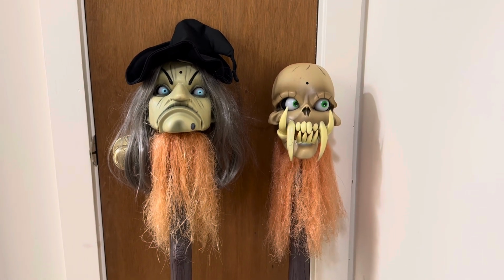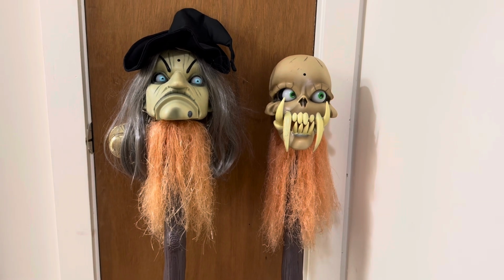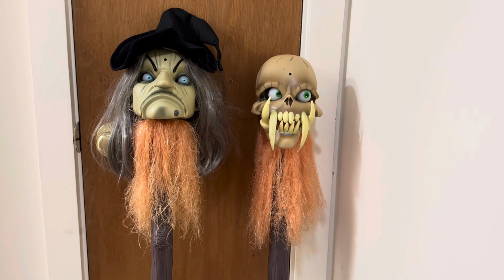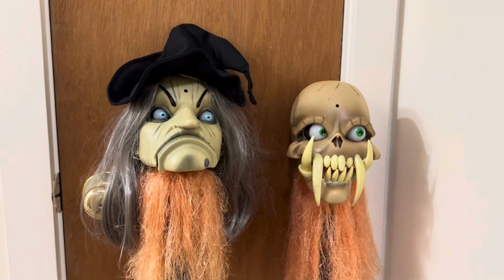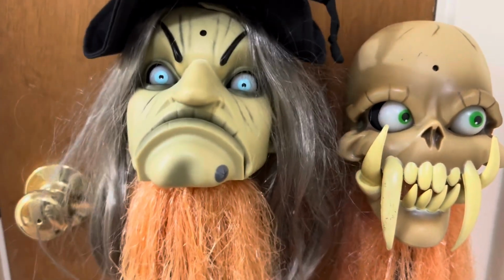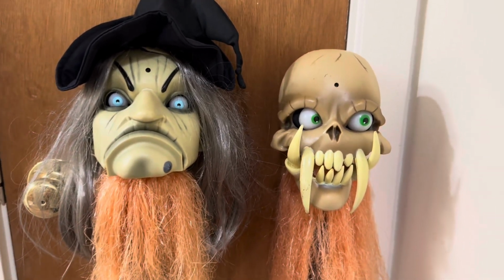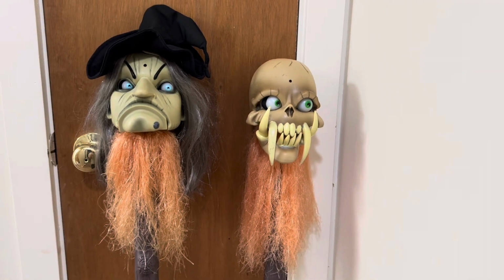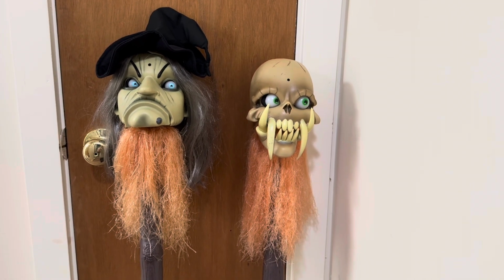Gemmy Halloween Very Rare Witch & Skull Walking Sticks Review